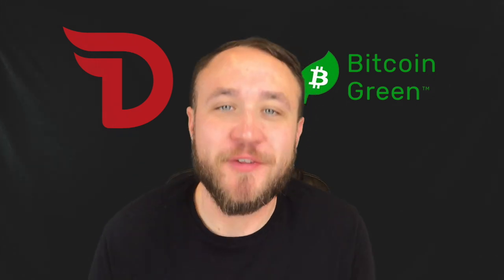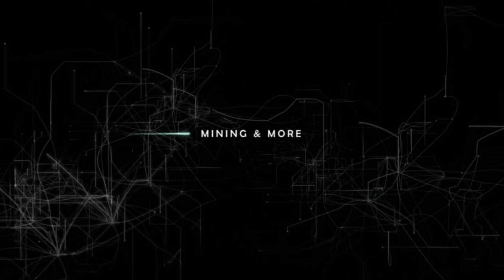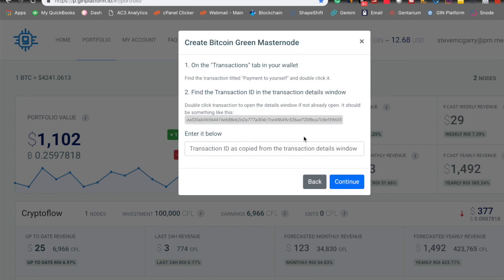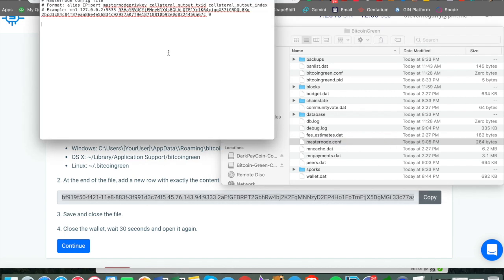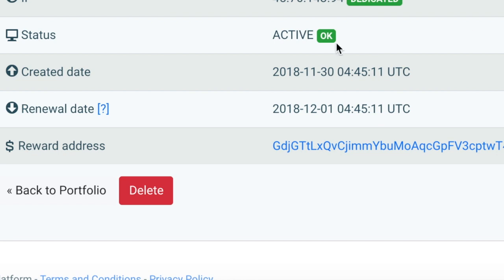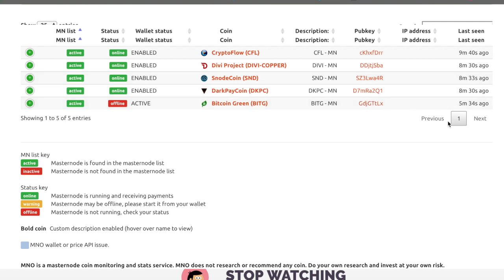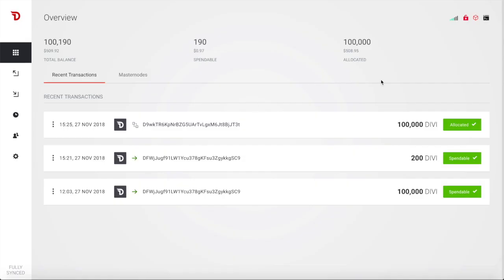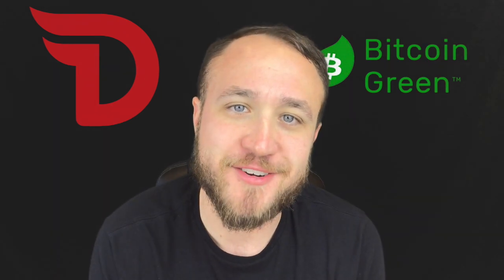HOW TO SETUP A BITCOIN GREEN & DIVI MASTERNODE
HOW TO SETUP A BITCOINGREEN &

Nothing herein shall be construed to be financial, legal, or tax advice. The content of this video is solely the opinions of the speaker who is not a licensed financial advisor or registered investment advisor. In limited circumstances, the speaker has been compensated by a third party. Purchasing cryptocurrencies poses a considerable risk of loss. The speaker does not guarantee any particular outcome. Past performance does not indicate future results. This is not an offer to sell securities.  Never invest more than you can afford to lose. You should consult with your professional advisors before purchasing any cryptocurrencies.